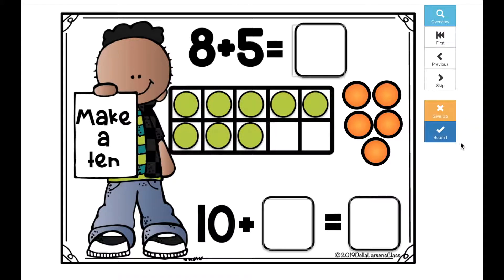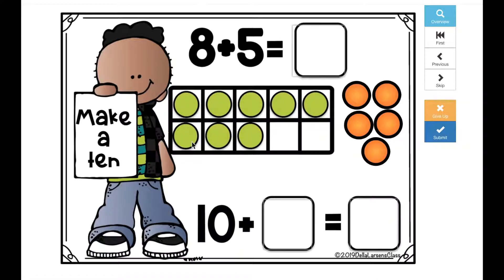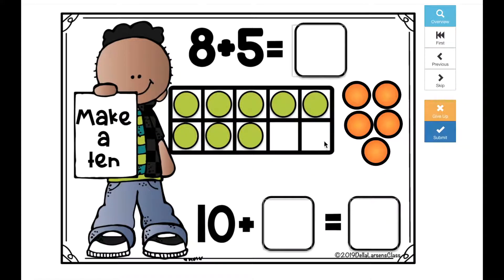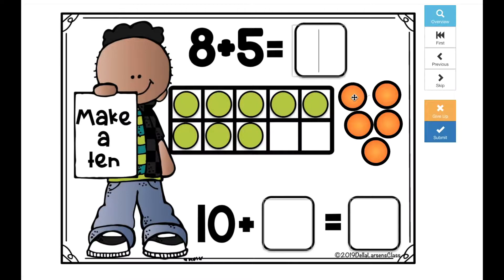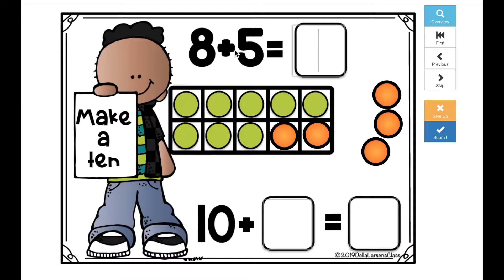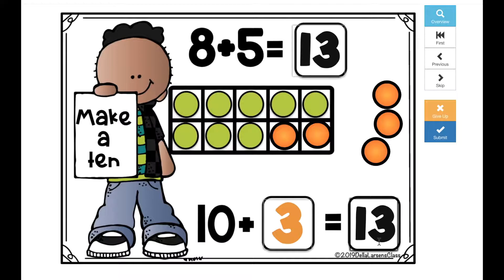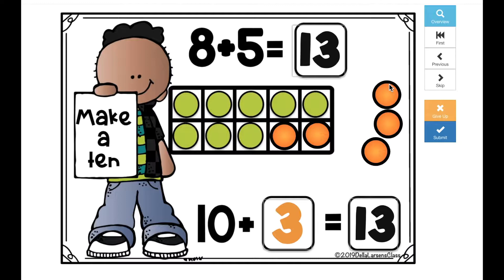Make a ten for Boom Cards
This Boom Deck uses a mini lesson to teach how to make a ten to add.